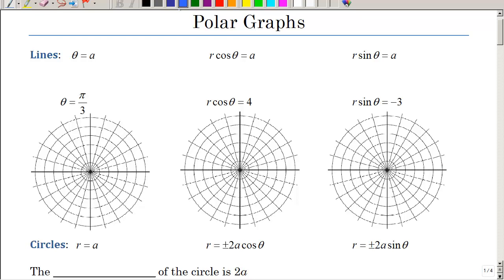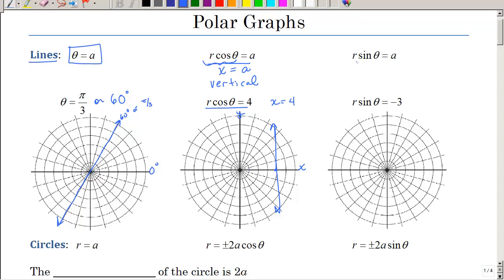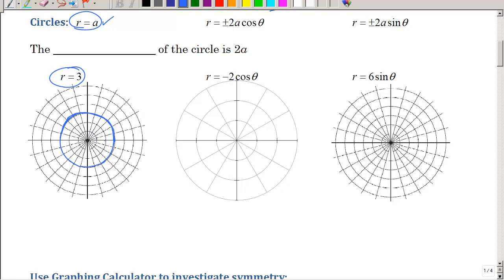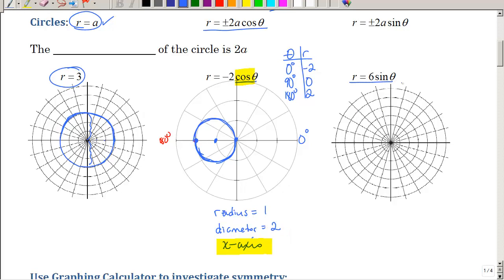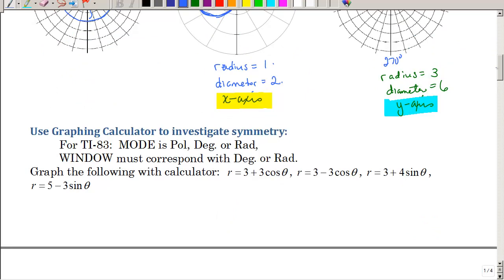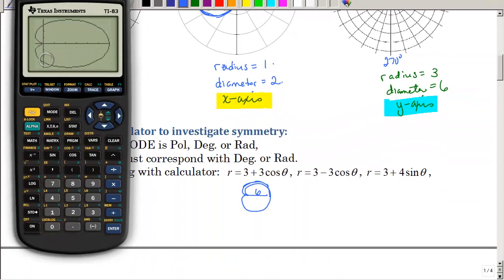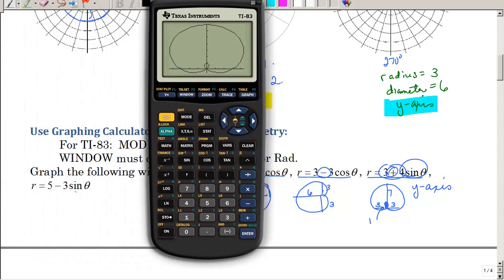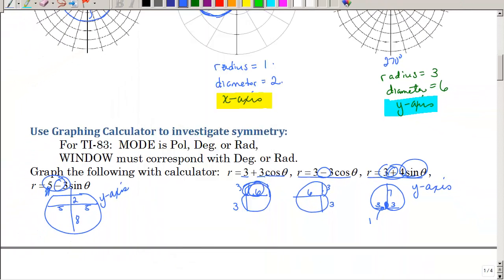Polar Graphs Part 1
Lines, Circles and Symmetry of Polar Graphs.
How to use Ti-83 graphing calculator for Polar Graphs